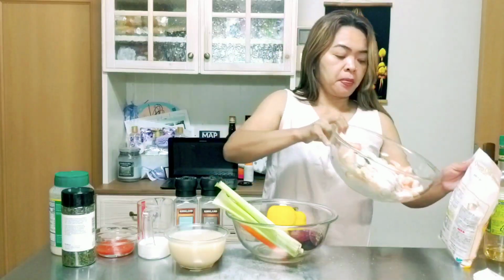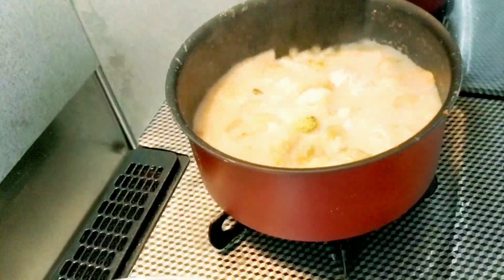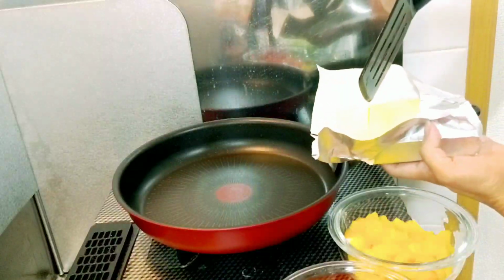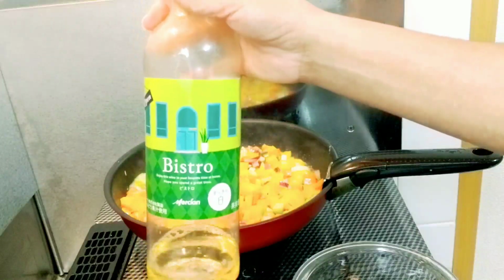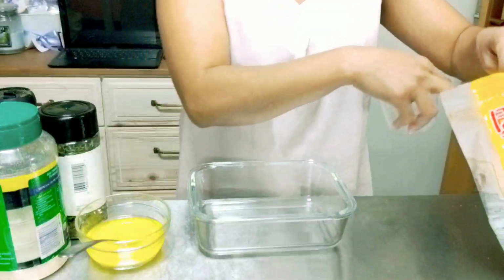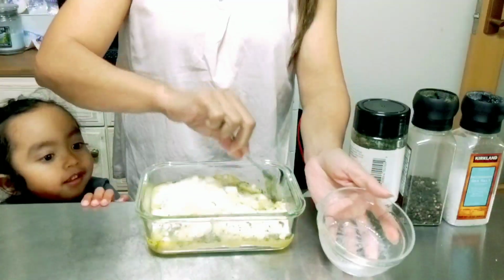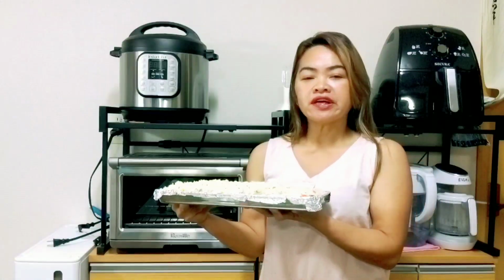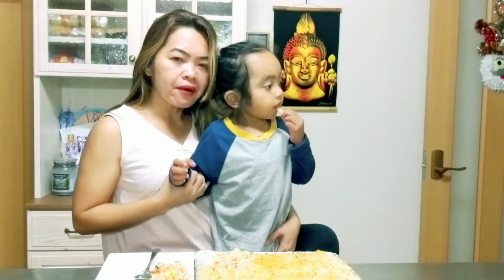Seafood Gratin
Seafood Gratin  is an amazing date night dinner,it's simple to prepare and your family will love it.

Ingredients:
1)300gms seafood,shirmp, mussels,squid
2)1/2 cup white wine
3) 1cup of fish stock
4)3tbsp.tomato sauce
5)1/2 cup of milk
6)salt and pepper to taste
7) 1/2 cup celery
8)1 yellow bell peppers
9)1 carrot
10)1/2 red onion
11)salt and pepper to taste

Toppings:
1) 2  1/2 cup of  bread crumbs
2)3 tbsp butter
3) parsley
4) 1/2 cup parmesan cheese
5)salt and pepper to taste